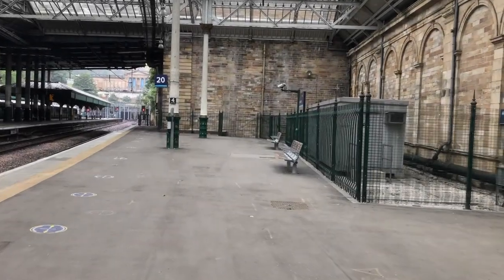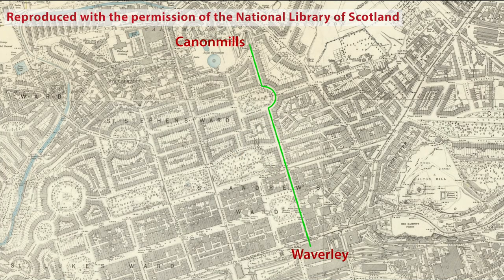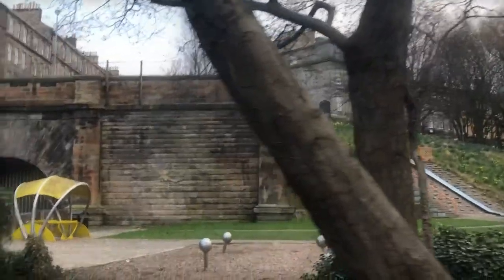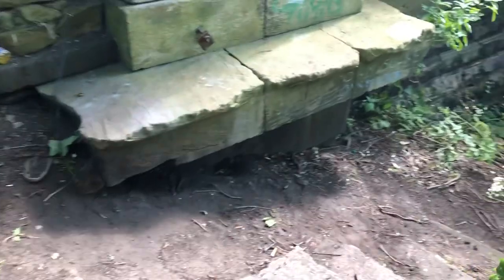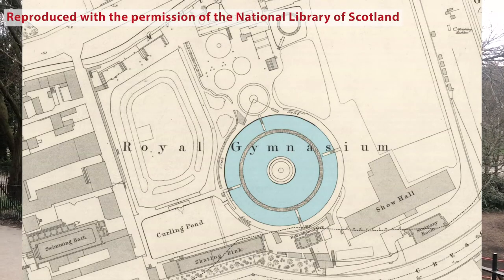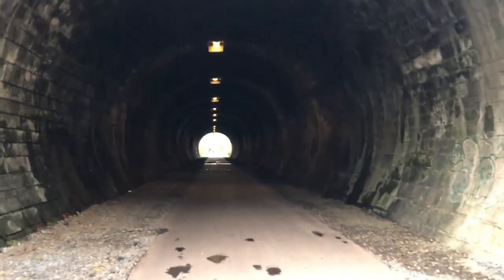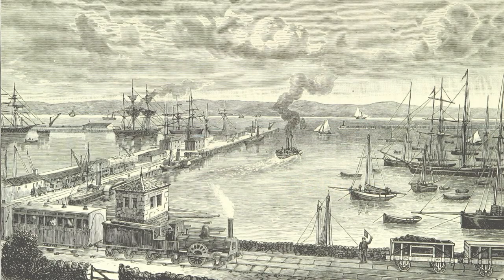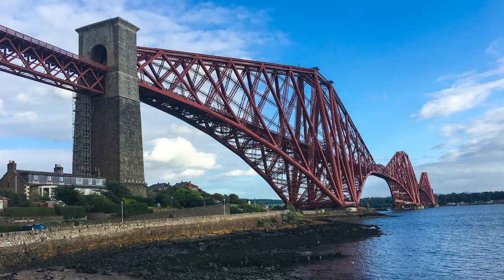A world's first in 1850s Edinburgh.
The Edinburgh, Newhaven, and Leith Railway was short lived, but their line from the centre of Edinburgh to Granton was very much real steampunk. The cable-hauled gradient wasn't a new idea, but at the other end, was something very new indeed. The first roll-on roll-off train ferry in the world. In this video, I look at the history of the line, and hunt down remains of tunnels, stations and, yes, the train ferry.

I also get distracted by a wonderful thing that was built next to the railway line.

This video suffers from being made during lockdown, with limited access to the outside world or the library. I also acquired a gimbal not long after I started editing the footage for this! You'll see why :-(